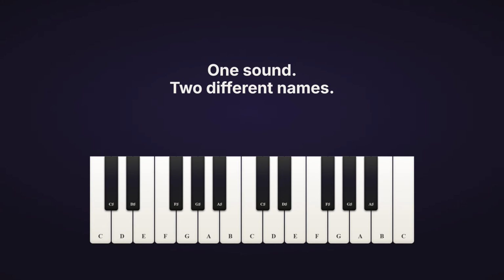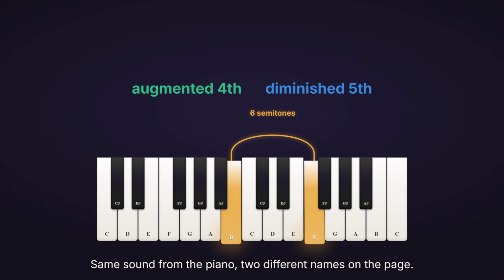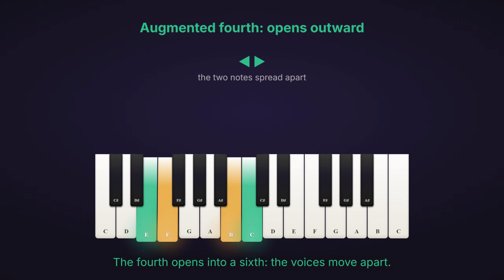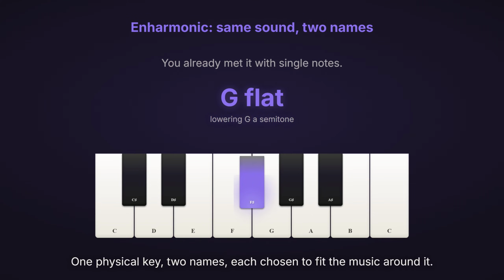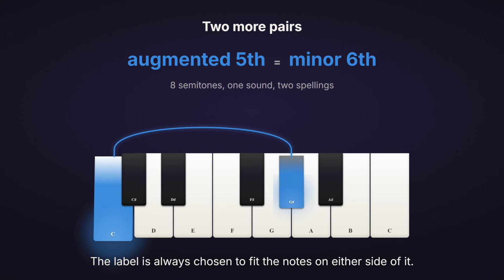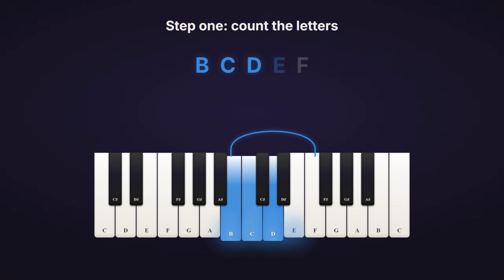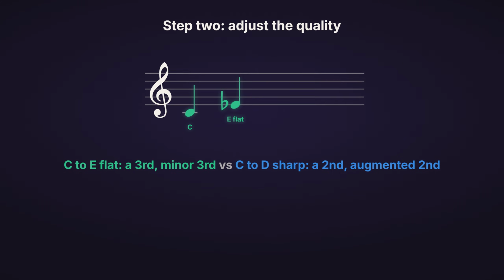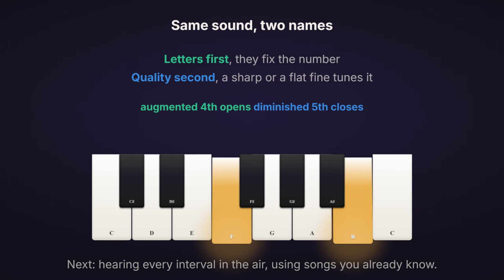Enharmonic Intervals: Augmented 4th vs Diminished 5th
Two intervals can sound identical and still carry different names. The note you press is the same; the spelling on the page is not, and that spelling tells you what the note is doing.

What you'll learn:
• The classic pair: augmented fourth versus diminished fifth, both the tritone
• Why spelling matters: it shows a note's function and where it resolves
• Other enharmonic pairs: augmented second versus minor third, and more
• How to spell an interval correctly by counting letter names first
• Then adjusting the quality with sharps and flats

⏱️ Chapters:
0:00 Two intervals can sound identical
1:01 The classic pair
2:06 So why two names at all
3:06 The general idea
4:04 More pairs to recognise
5:17 How to spell one correctly
6:21 Walk a couple of examples
7:25 The same sound can wear two names